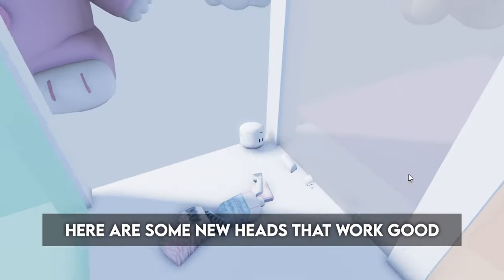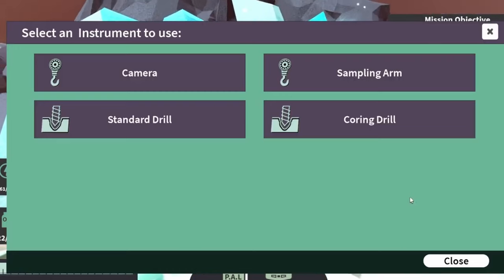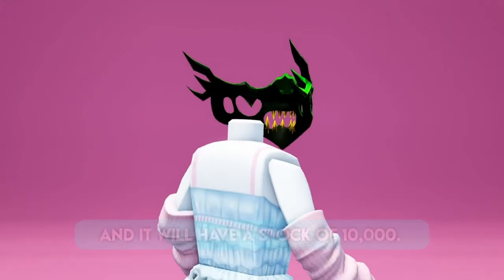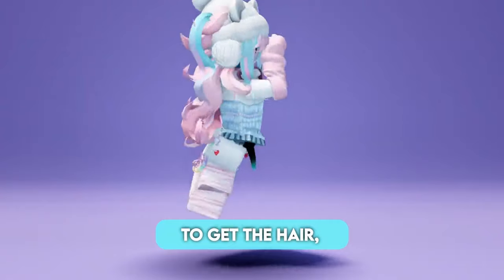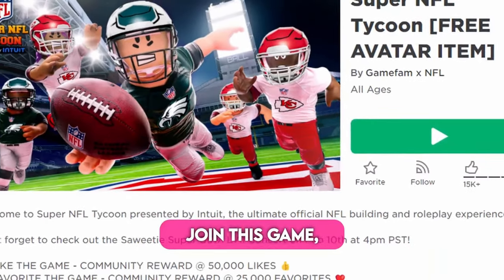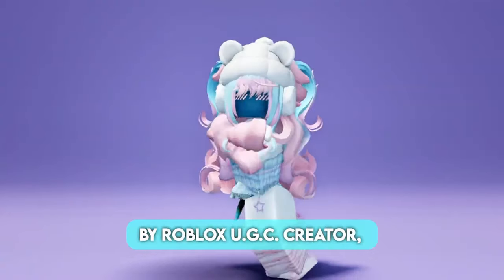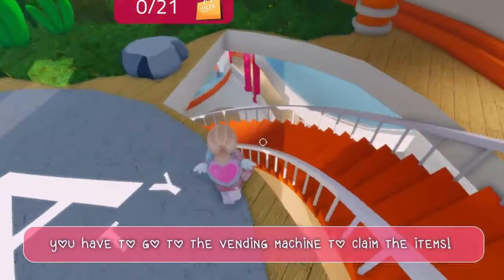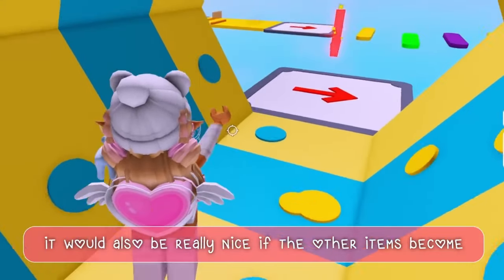HURRY! GET NEW REAL FREE HEADLESS 😲 2023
roblox hack
robux hack
cheap korblox
infinite robux

keywords and tags: roblox robloxtrend robloxrobux robux robuxroblox robloxtrends robloxtrend2021 yourmonthyourrobux robloxtiktok royalehigh robloxtrendedit robloxtrending rblx roblox trend trends trend rblx rh edit cringe changeintoyourirlavatar irl robloxirl robloxirlavatar roblox royalehigh royalehightrading robloxtrend robloxtrends robloxtrend2021 robloxedit robloxedittrend nevermet royalehightrend rblx royalehighfarming robloxvr robloxedits rblxedit rockabye cleanbandit iceskatingtrend heresasongtogettoknowaboutme dharmann here’s heres here a song to get to know about me qna questions answering faq Q and A QnA questions and answers question answer obby tower of hell aesthetic tower asmr iceskatingtrend robloxsplash splash splashtrend splashrobloxtrend robloxskatingtrend skating roblox skating trend ice skating splash waterpark swimming pool diving roller rollerskating roblox edits ttd3 roblox edit tiktok tik tok roblox trend roblox phone trend phone telephone greenscreen roblox green screen roblox trends phonetrend robloxphonetrend roblox phones roblox trending roblox phone trend edit prom dress promdress prom screenshot screen shot trend roblox rblx screenshottrend screenshot robloxscreenshot robloxsplash loveyourlikealovesongbaby selenagomez roblox edit, roblox edit trend lucky me richgirl rich girl gacha life gacha club roblox trend meme christmas santa clause holiday december winter season trend christmas santa shopping spree haul roblox shop shoppong robux rbx robuck bobux shirts short pant pants avatar things we all hate inr oblox thingsweallhateinroblox roblox trend 2021 gaming setup reveal flex dora the explorer cool deskreveal real real avatar challenge avatarchallenge robloxavatar icouldbered whatsyourcolor color whats your color roblox trend i could be red roblox trend edit edit olaf elsa anna frozen 2 frozen fansvsrobux fans fans vs robux robux or robux born in 1964 jeffrey come on you can do it ceo vlog spa spa vlog minivlog my family designs my roblox avatar my dad my mom sshf bellydancer shake your body like a belly dancer trend gacha roblox edit symphony google search trend roblox searchtrend swing swing chop chop chop whats that supposed to be about baby roblox edit jUst kiDDinG agAin bow bow bow trend meme bowbowbow bowbowbowtrend jinglebell jingle bell rock roblox edit jinglebellrock jinglebells christmas how old am i lovestory love story taylor swift edit with bestie sounds only roblox players will understand sounds only roblox players can relate to singing reveal roblox singing reveal singing singingreveal singingrevealed robloxsinging robloxsingingreveal singingrevealroblox younger me vs me now older apple bottom jeans applebottomjeans biggest bacon hater bacon lover noob styles i hate styles i love like preppy softie cnp slender bacon noob bacon baconlover baconhairs noo b amberisnoob 10k yo yoo ayo whats good youtube thingsisayalot things i say a lot things i say often funny joke not funny lol im weird how to evaporate himan body 70% water whenmymomwantstoseemyavatar when my mom wants to see my avatar baddie howtobeabaddie gachalife gachaclub gachatrends gachatrend gachalifetrend gachaclubtrend how we all drew as kids, how 6 year old me drew, how i drew myself drawing art how i used to draw my parents